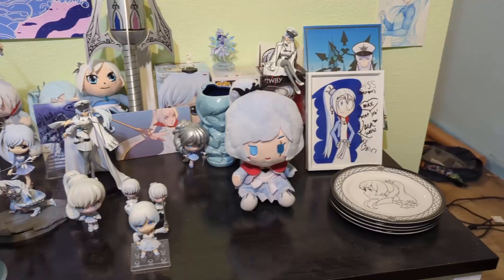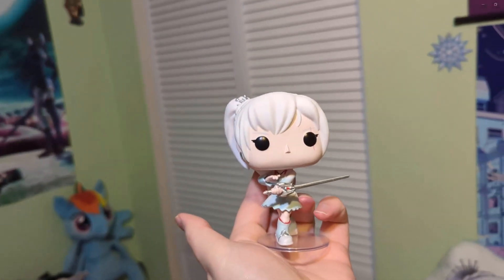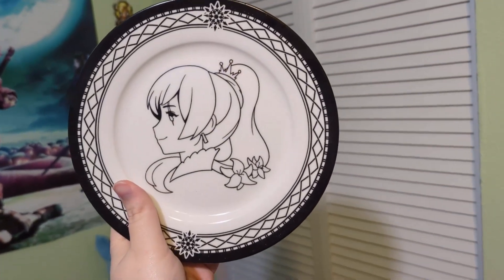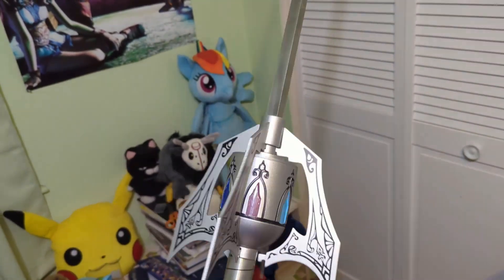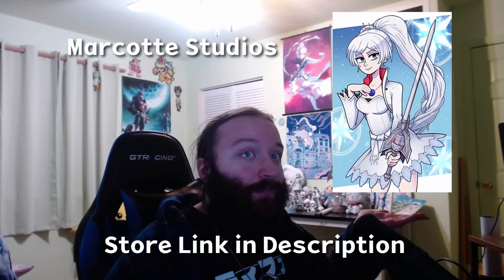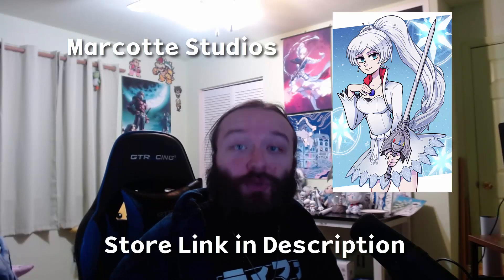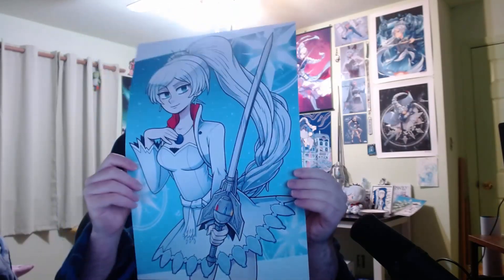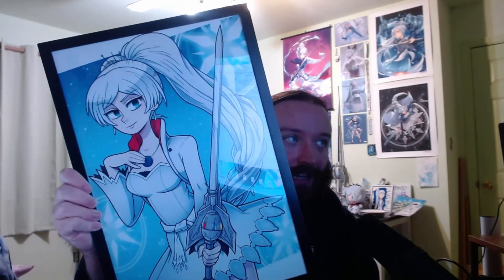All Is Normal